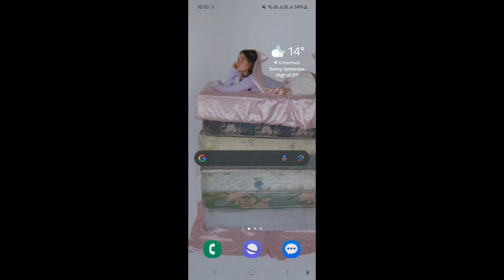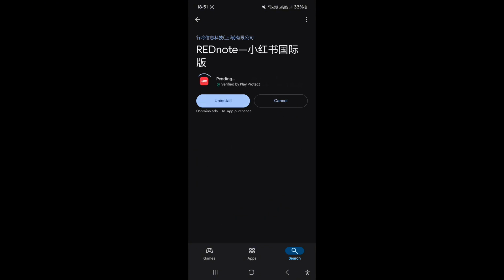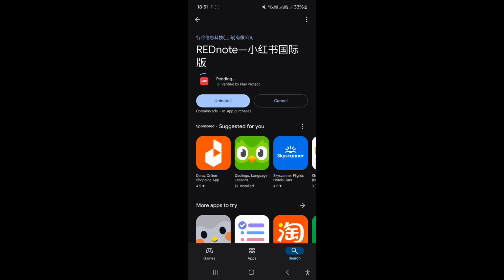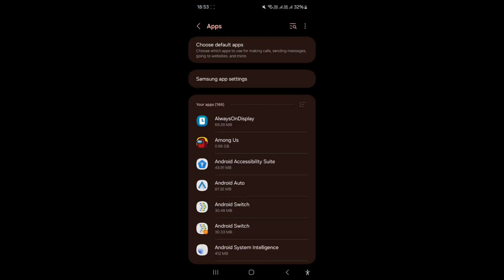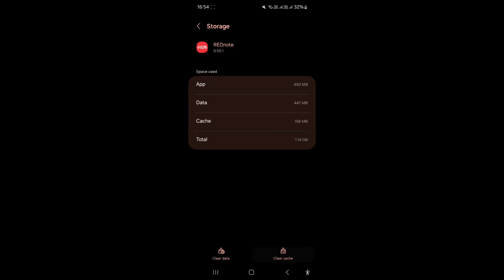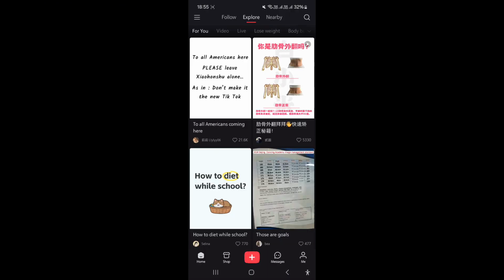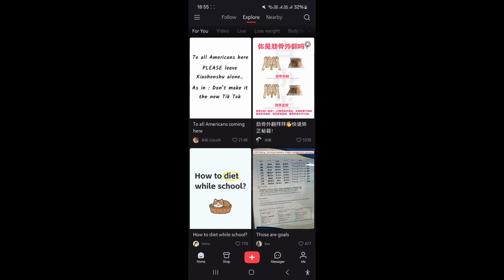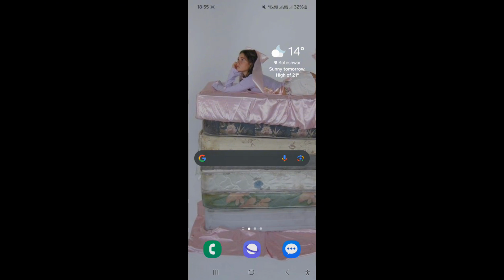REDnote—小红书国际版 - One video for all types of Rednote Login Error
"Step-by-step guide to troubleshoot and fix login issues on the REDnote (Xiaohongshu International) app."